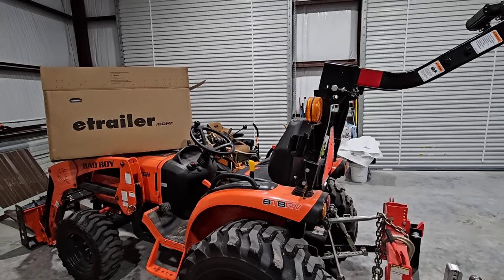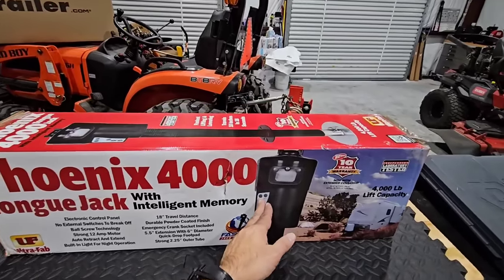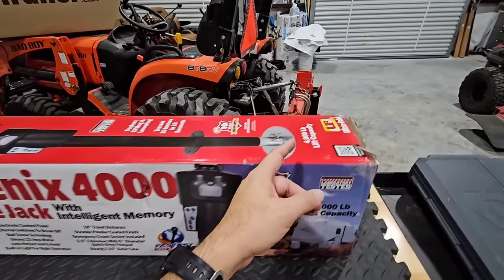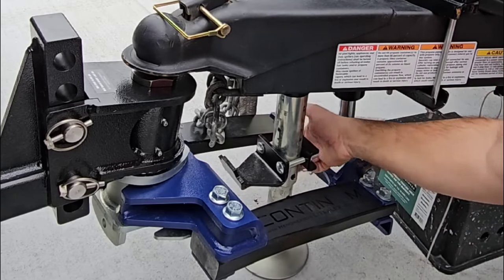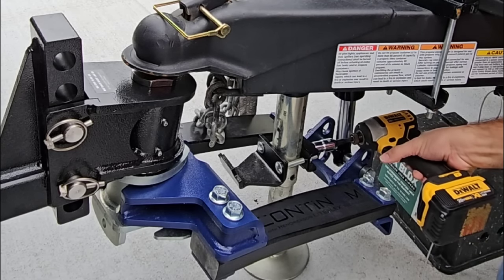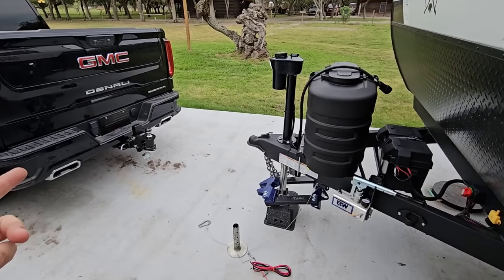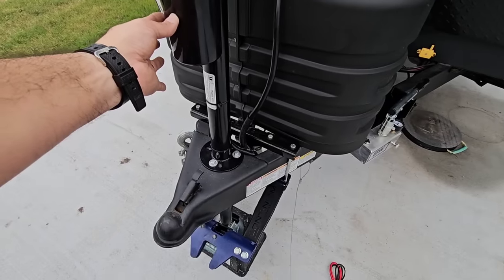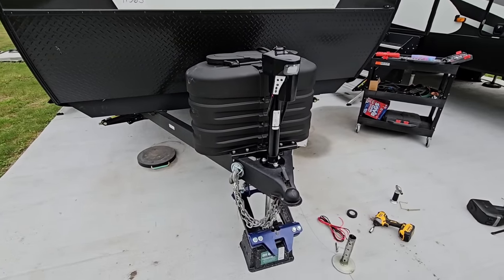FASTEST JACK MADE! One of my favorite RV and Trailer Upgrades! UltraFab Phoenix 4000 Tongue Jack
Phoenix 4000 Tongue Jack